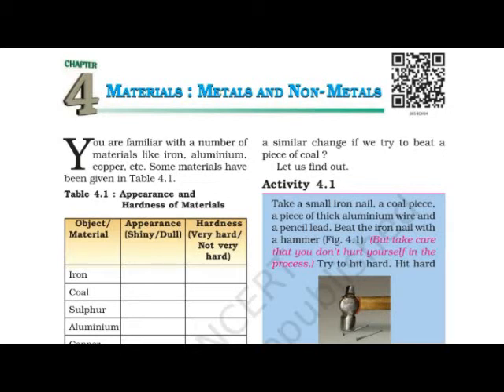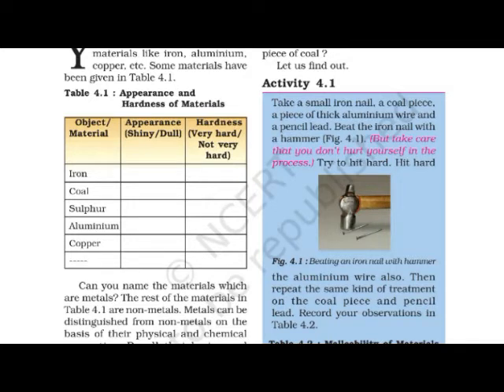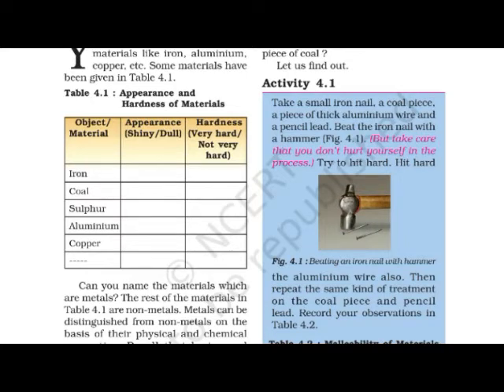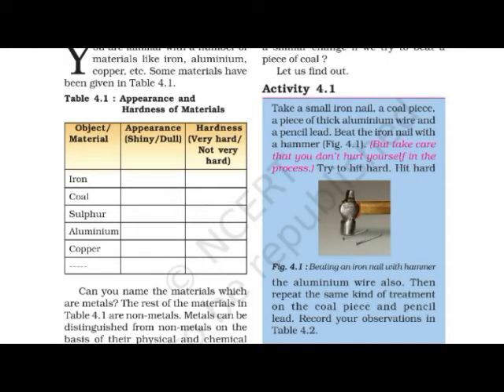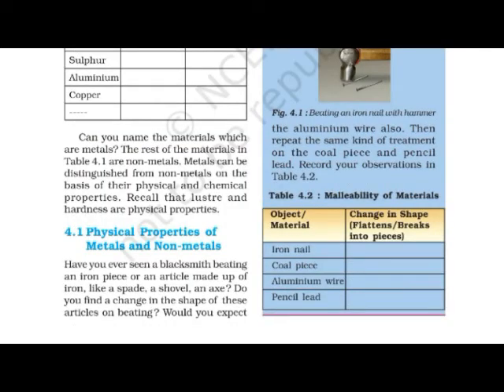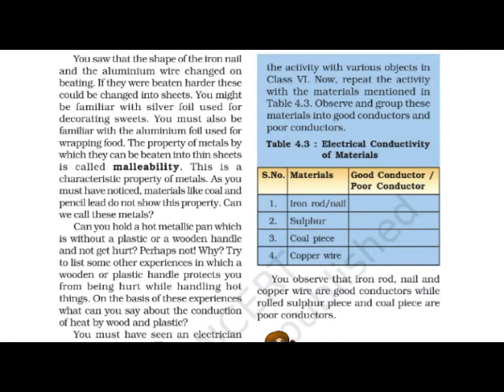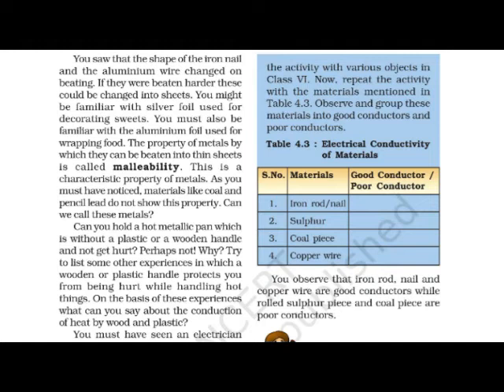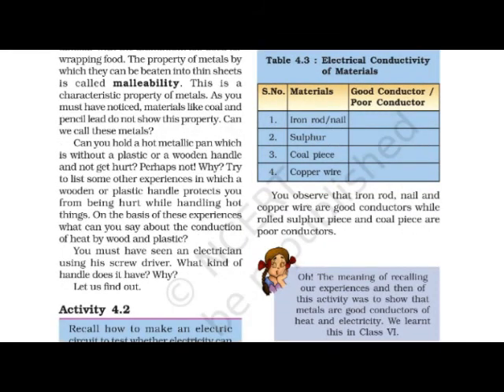VIII Lesson No 4 Sesson No 1 CBSE